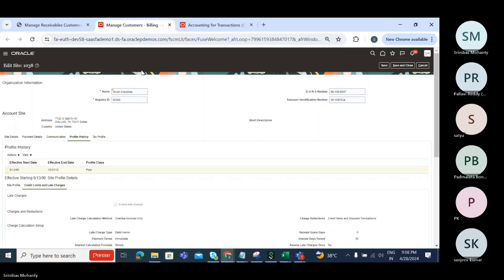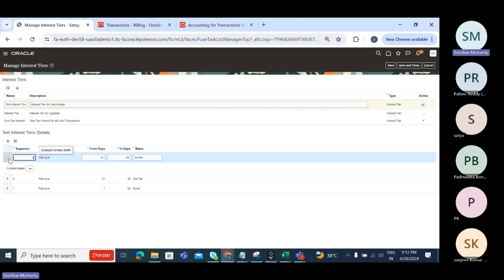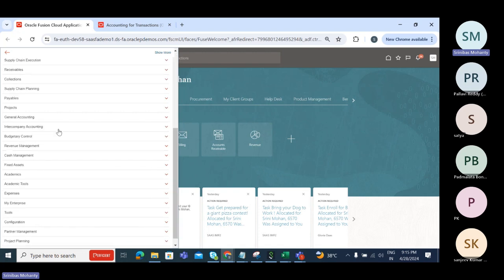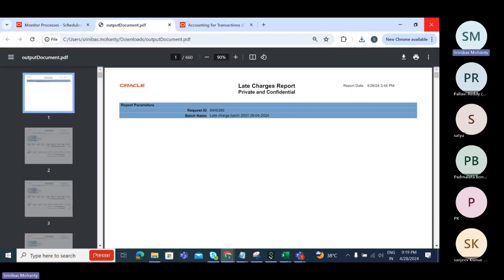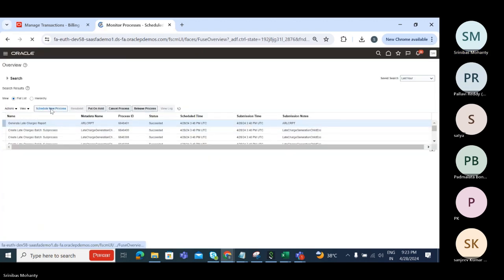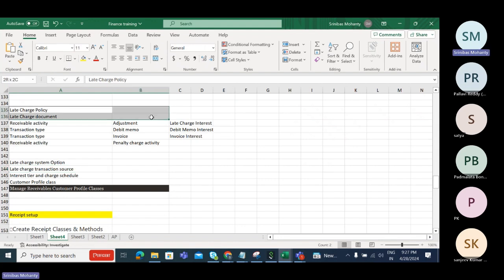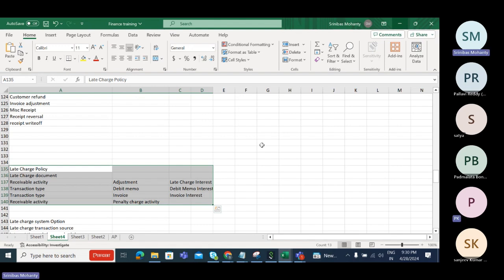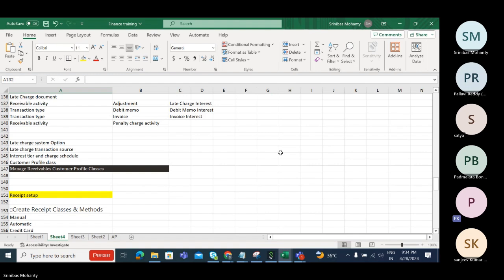How to process Late charge for customer Invocie in Oracle Fusion Part2| oracle training| erp|AI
Artificial intelligence in oracle fusion
Oracle Cloud ERP
Late charge in oracle FUSION AR inoice

Python training